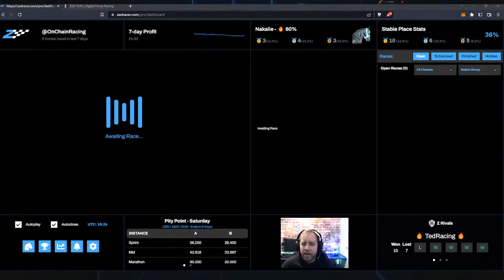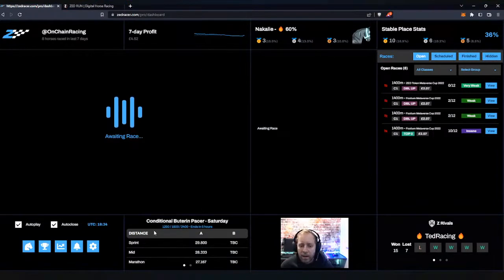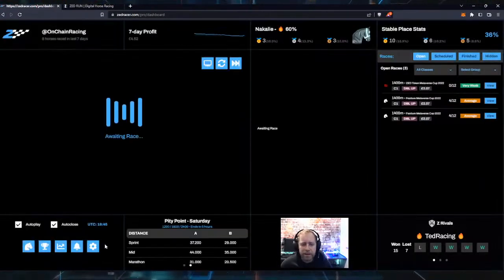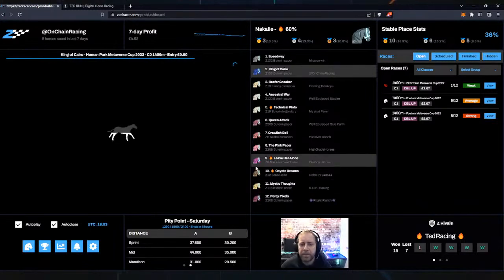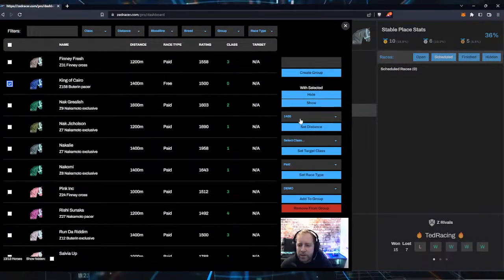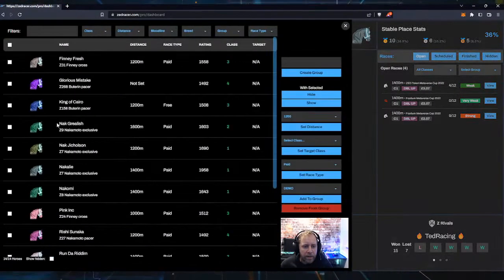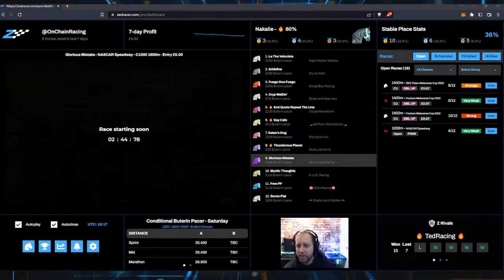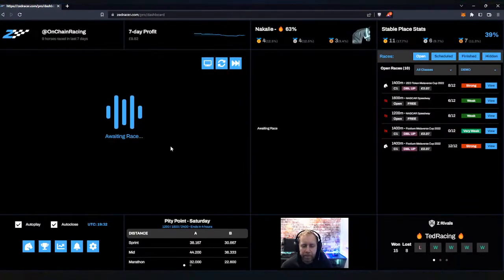Zed Racer Pro - Demo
See how to use the Zed Racer pro dashboard along with a demo.